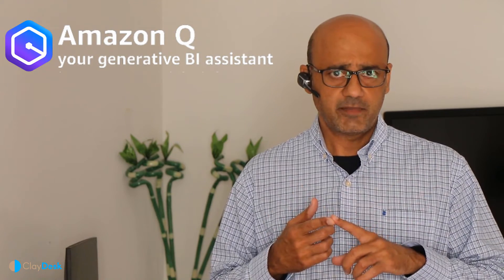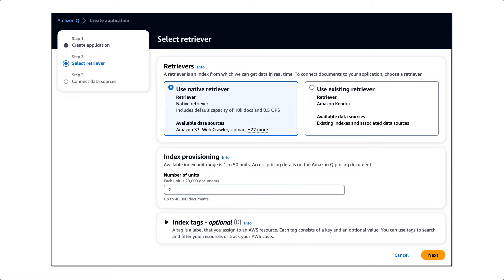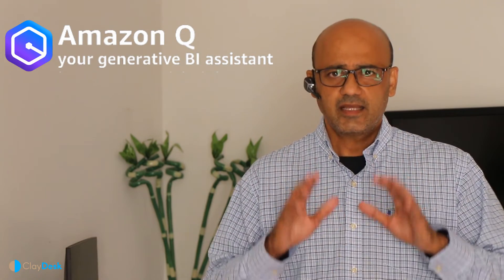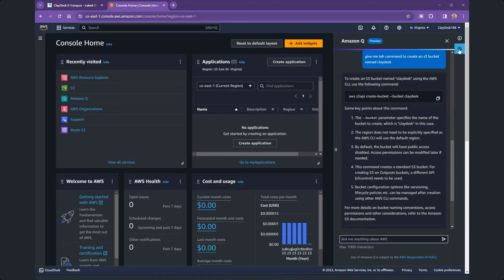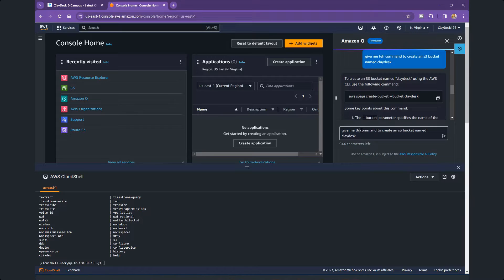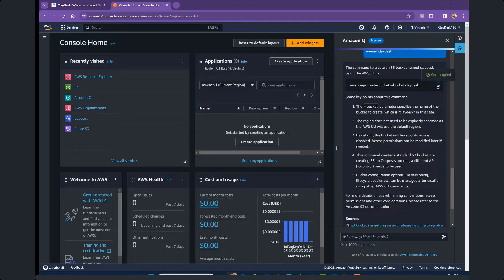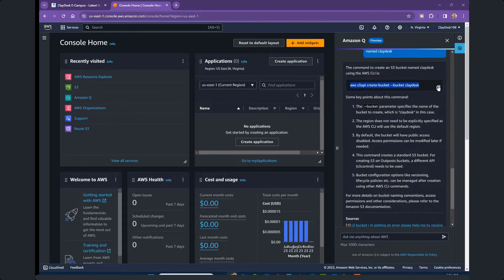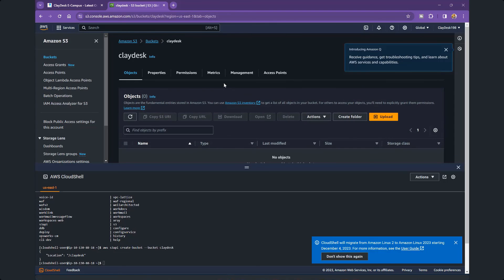Amazon Q Features and Benefits | Amazon Q AI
00:00 Amazon Q Introduction
00:45 Amazon Q Features and Benefits
02:02 Amazon Q Access Controls and Permissions
02:54 Amazon Q API
04:01 Amazon Q Chat
05:07 Amazon Q Citations and Source
06:26 Amazon Q Hands-on Demo

1. (FREE Course List) Get a FREE Course.

2. **For FREE WEB HOSTING** by ClayDesk.